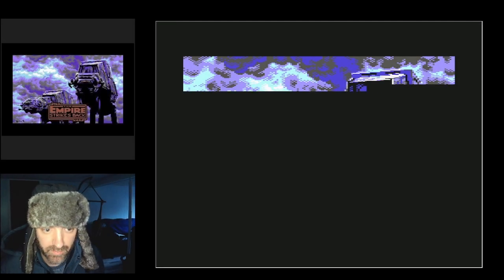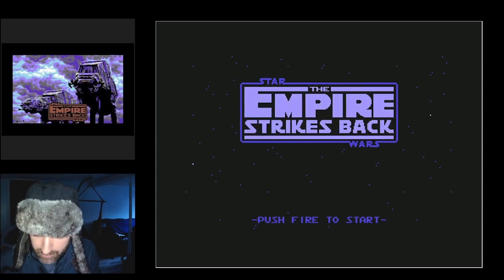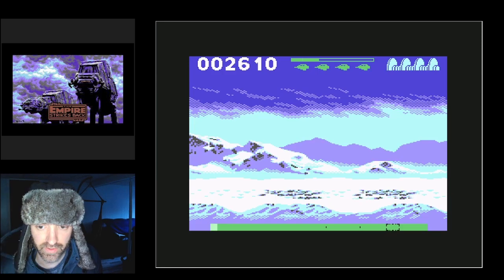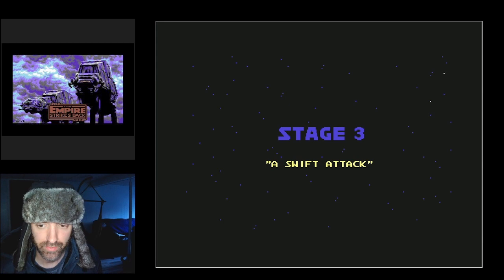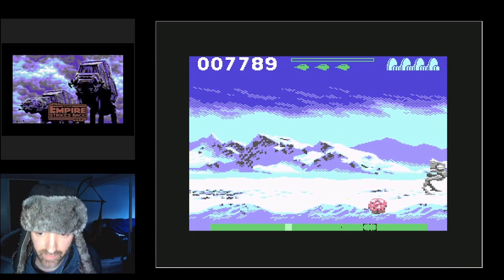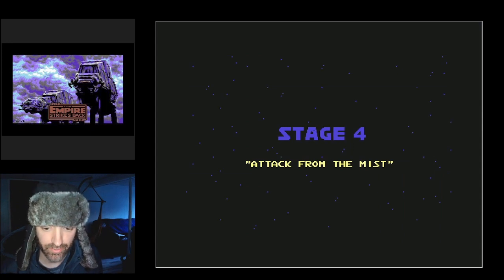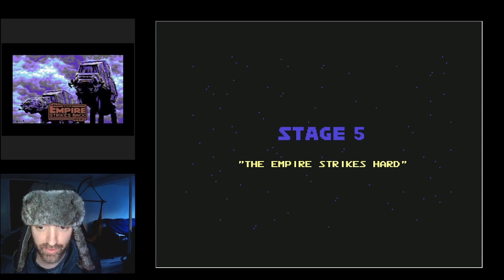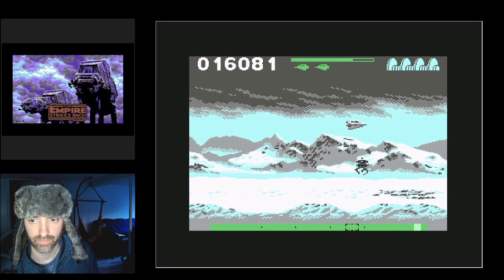Commodore 64 Empire Strikes Back by Megastyle - Let's Play!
In this video, I check out the 2022 Commodore 64 fan port of the Empire Strikes Back game by Megastyle.